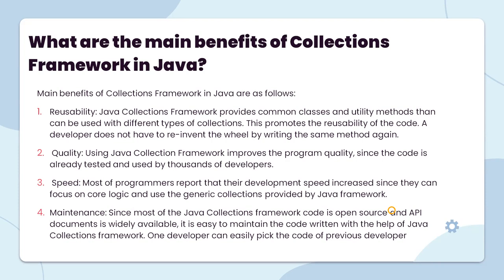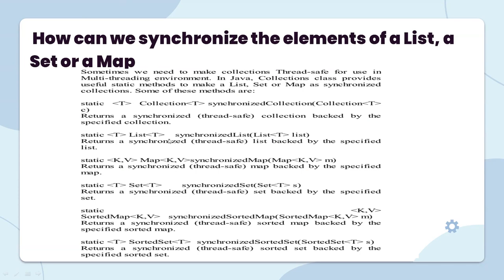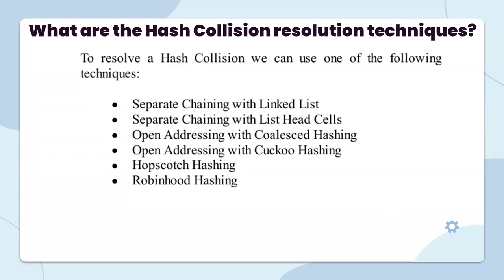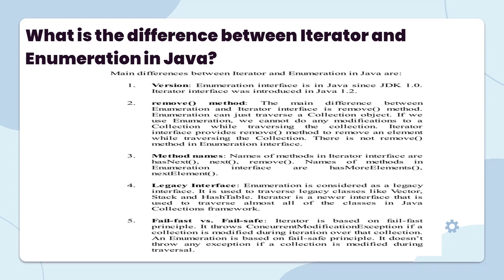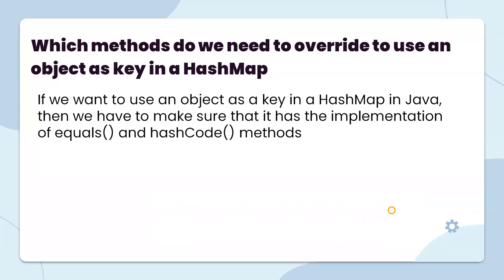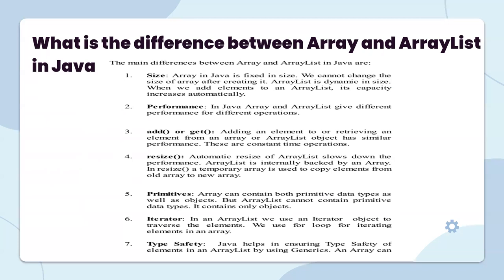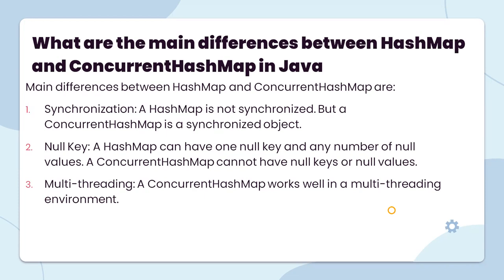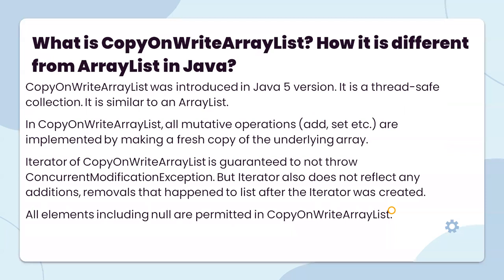Core java Interview Question and Answers By Vivek Part -10